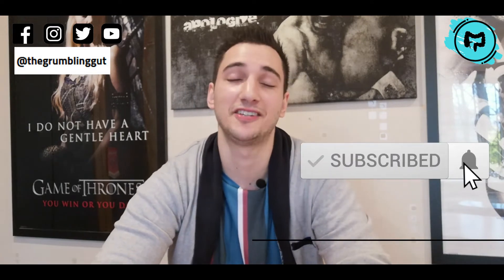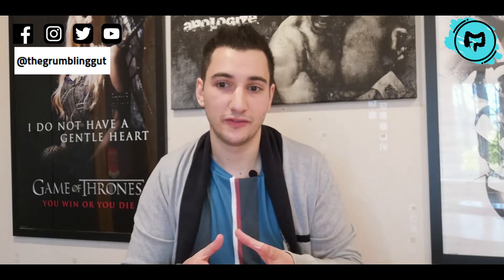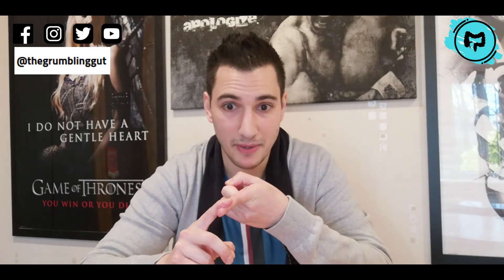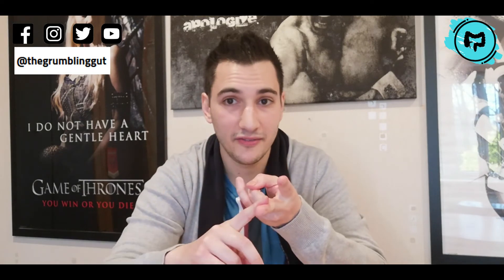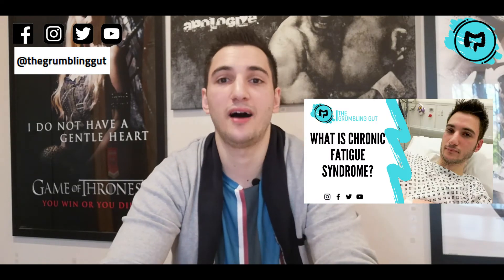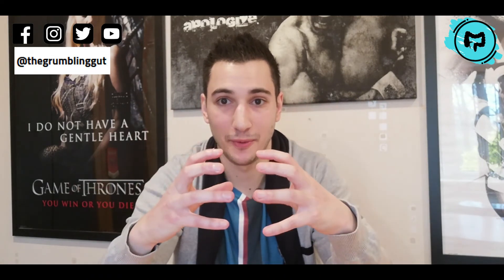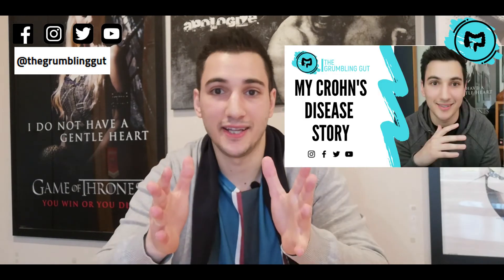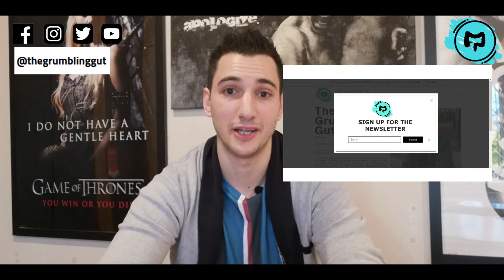SYMPTOMS OF INFLAMMATORY BOWEL DISEASE (IBD) I THE WARNING SIGNS TO LOOK OUT FOR I THE GRUMBLING GUT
WHAT ARE THE SYMPTOMS OF  INFLAMMATORY BOWEL DISEASE?
The symptoms of Crohn's disease and the symptoms of ulcerative colitis are very similar and can include iron deficiency anaemia and Crohn's blood in stool Crohn's. Experiencing these which are the common symptoms of Crohn's disease can leave you wondering about Crohn's disease symptoms and signs and it is important to go see a doctor if experiencing any sort of symptom and not just symptoms of ulcerative colitis and Crohn's disease. Watch this video is you want to know how do you know if you have Crohn's disease, what are the symptoms of Crohn's disease, what are the symptoms of inflammatory bowel disease